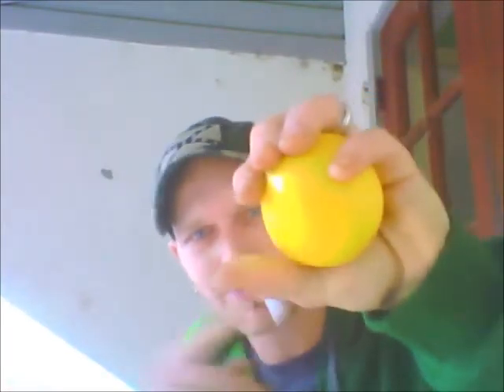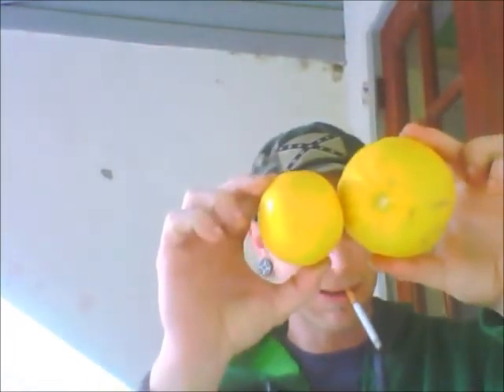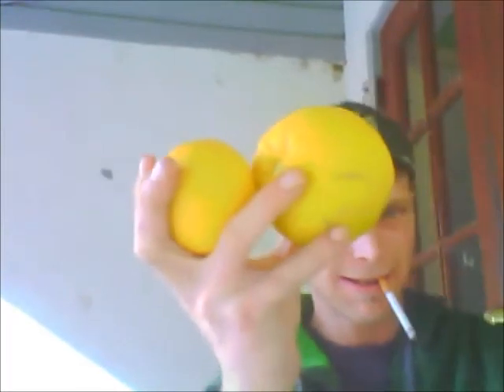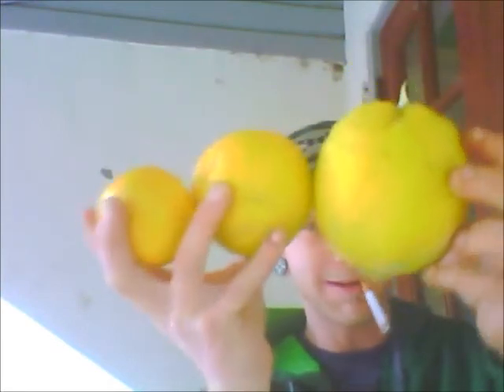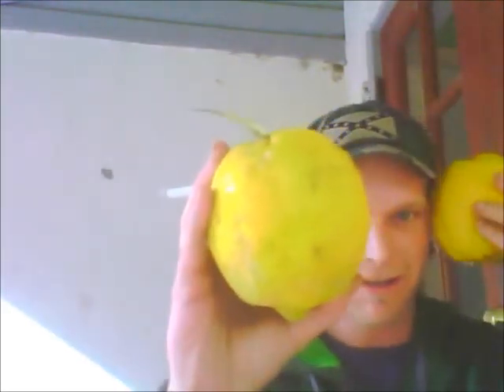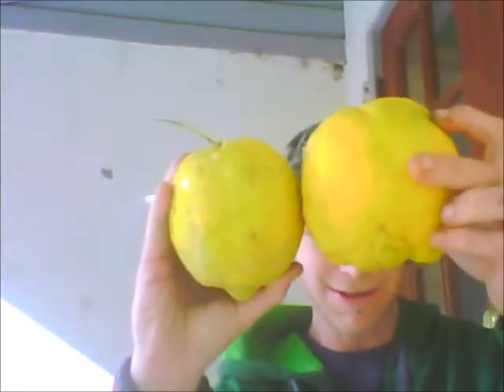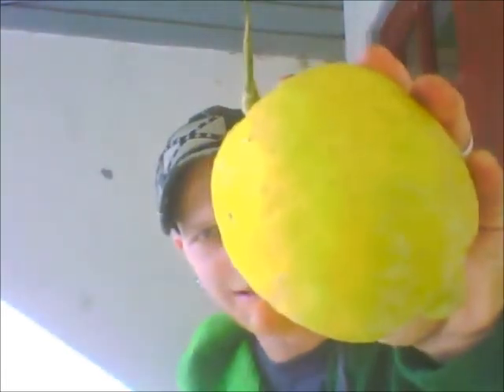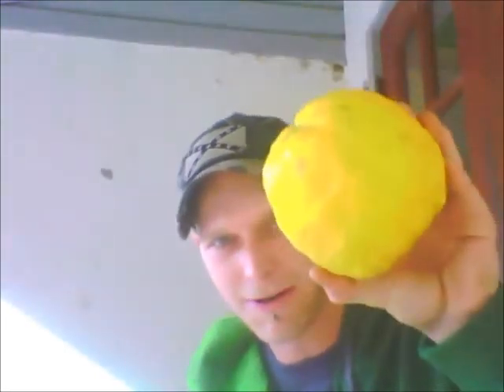THE WORLD'S BIGGEST LEMON!!!!!!!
The biggest Lemon You have ever seen 100% real!